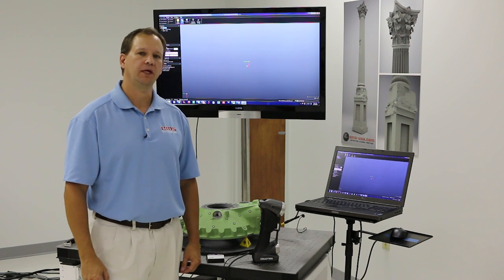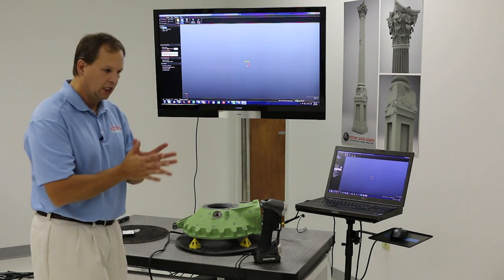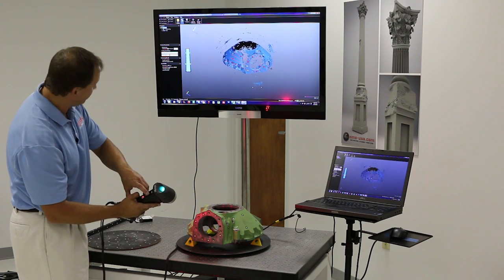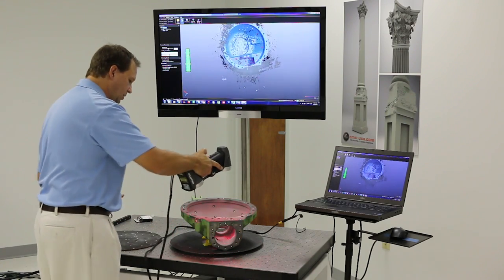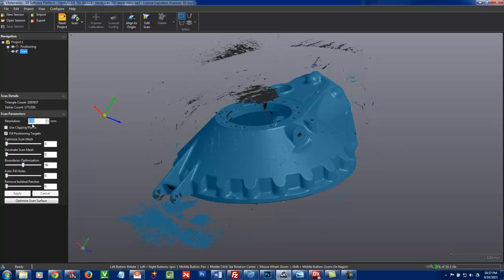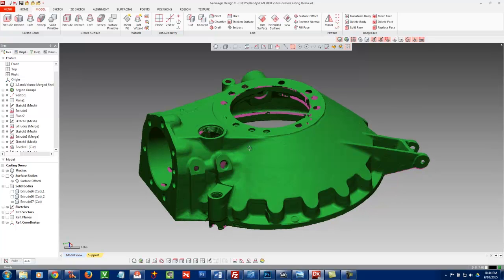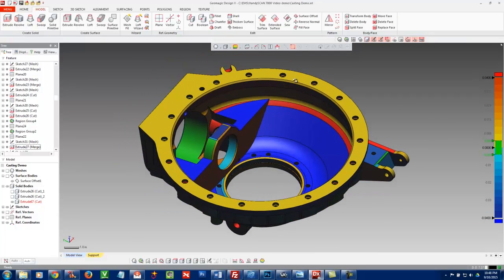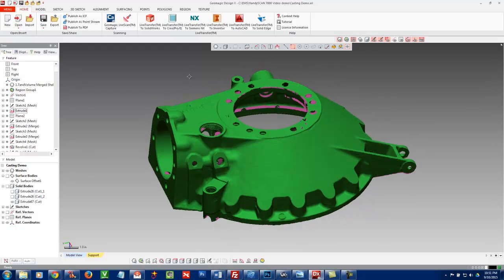EMS Creaform HandySCAN 700 demo Video